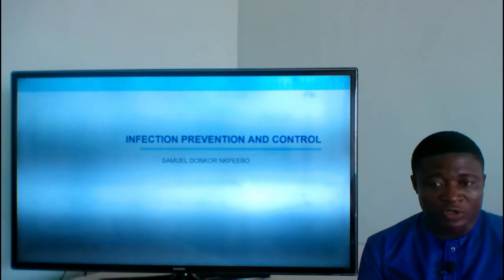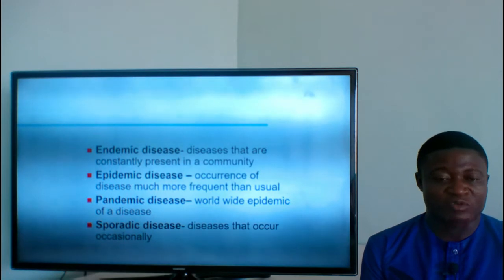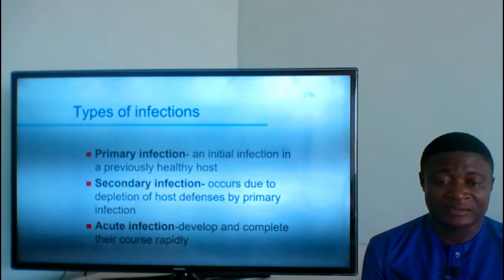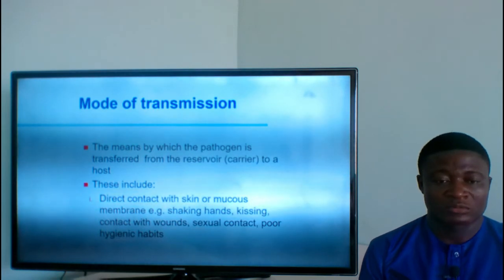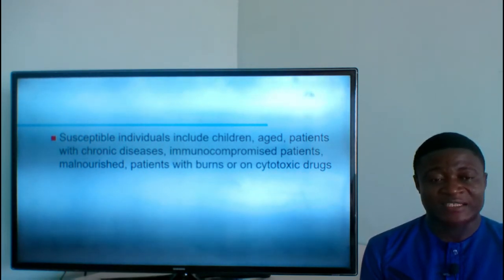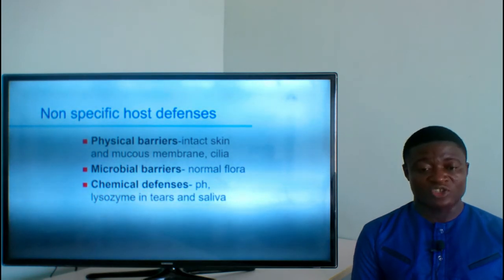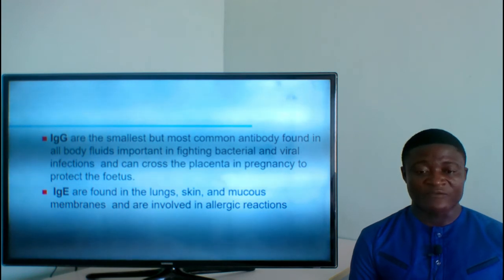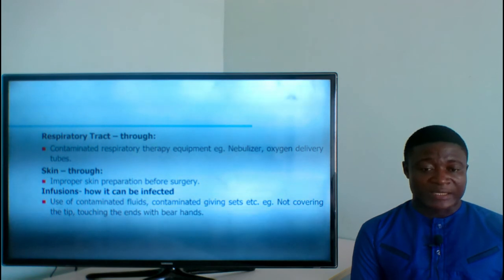Infection Prevention and Control Intro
Microbiology Lecture